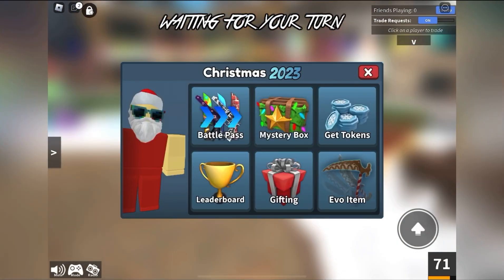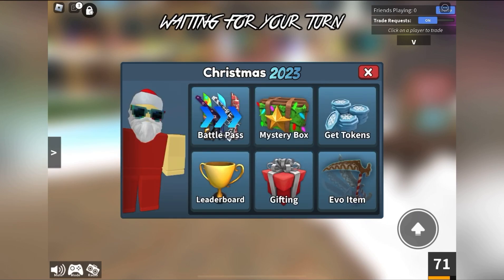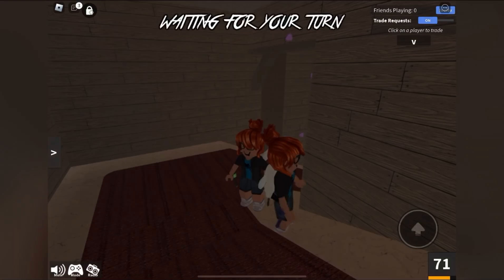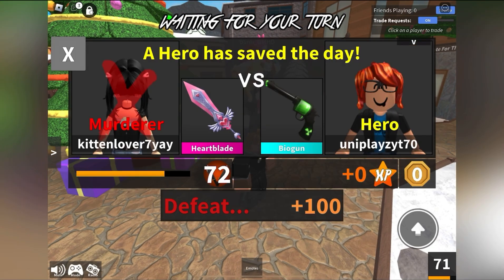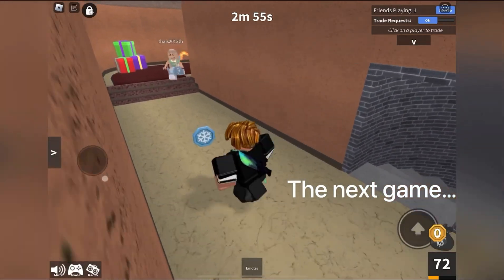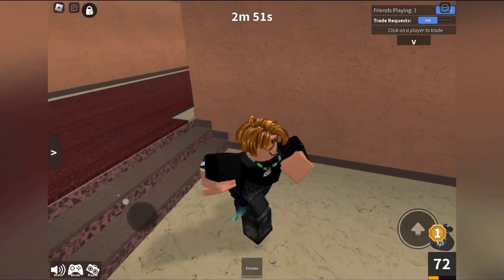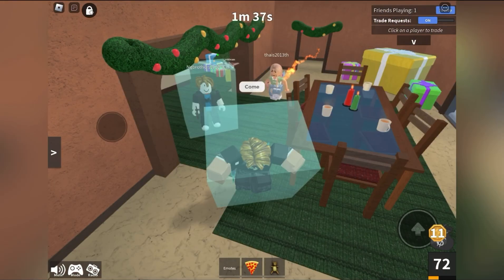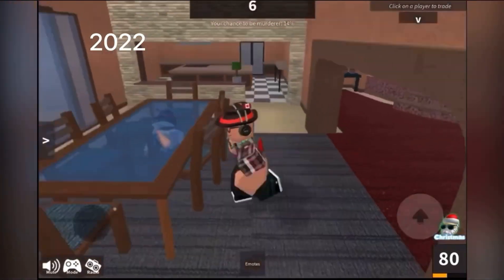Christmas Update 2023 in Murderer Mystery 2: FREEZER Mode!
All new Christmas godly weapons and a new game mode, tag in Murder Mystery 2!